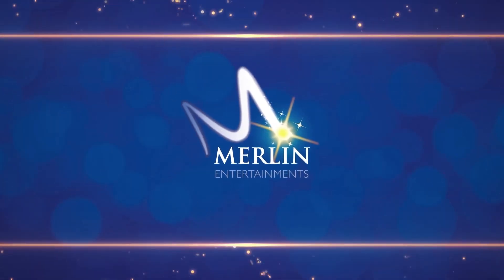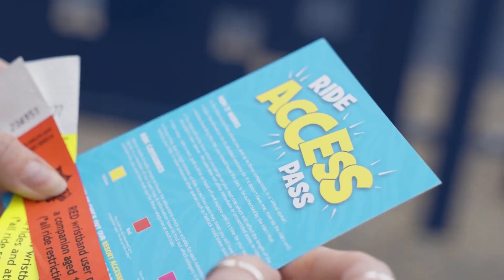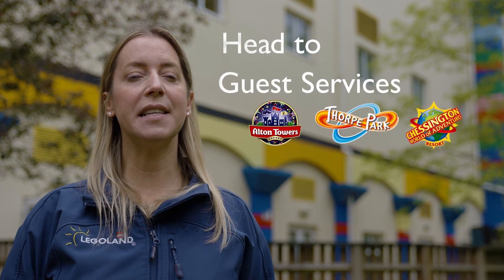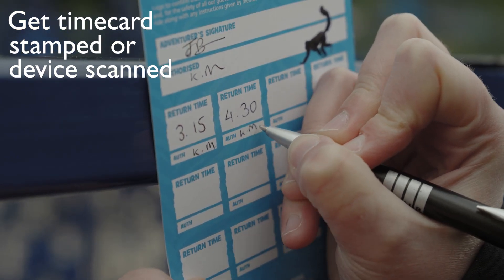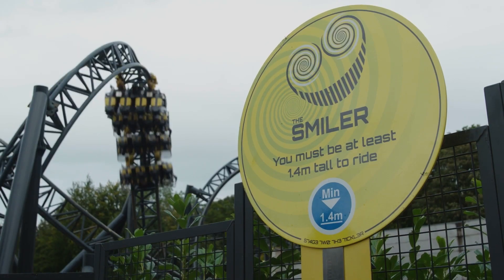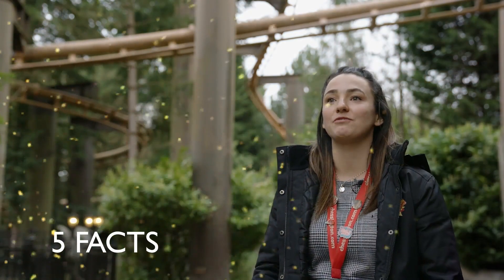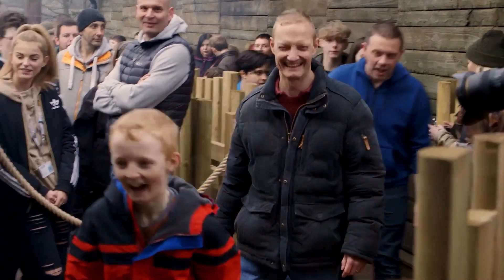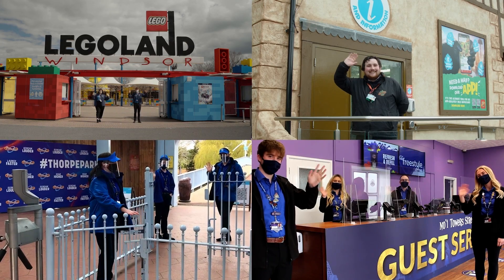Ride Access Pass - Audio Described